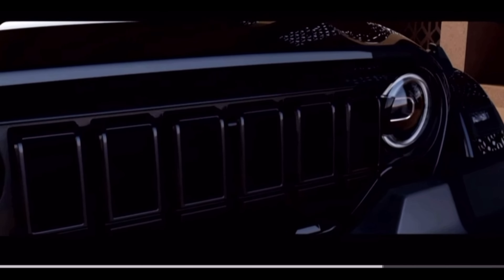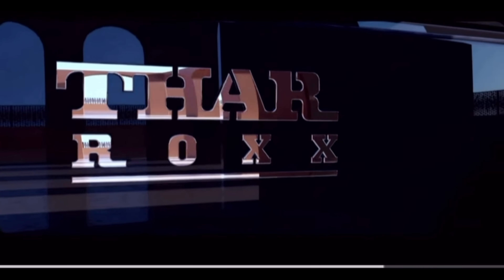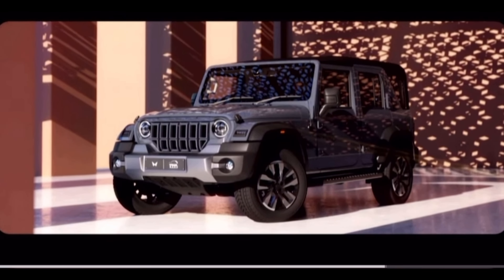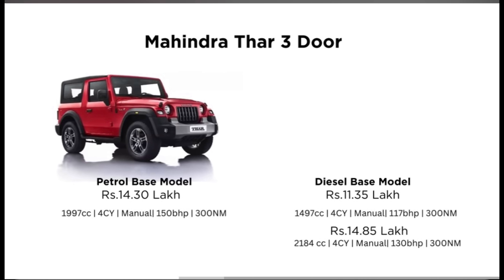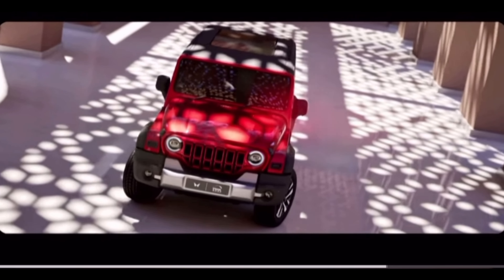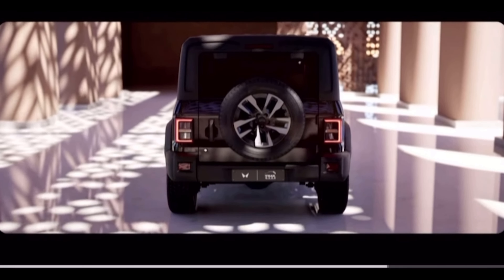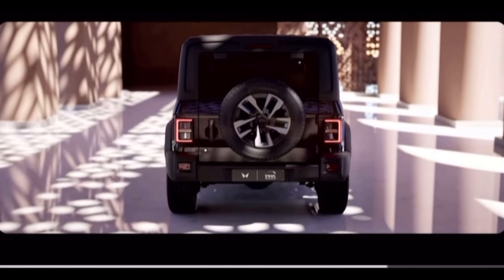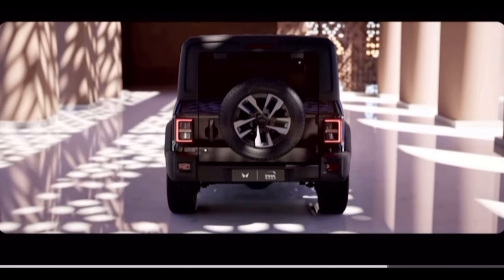NEW THAR ROXX . Full spec and Details . Will RoXX , ROCK ? Who will buy Creta ?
THIS THAR WILL MAKE NEW ERA IN 4x4 Off Roading section ! Decently this has been crated perfectly for a wider reach ! watch and give me your feedback.